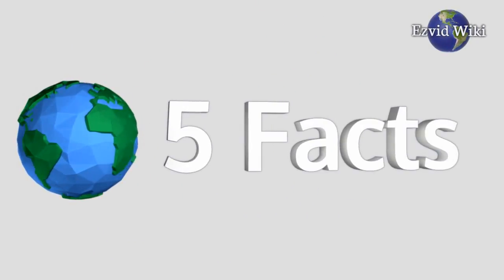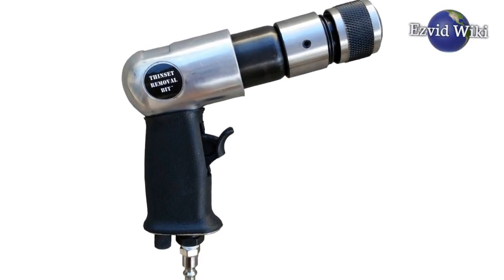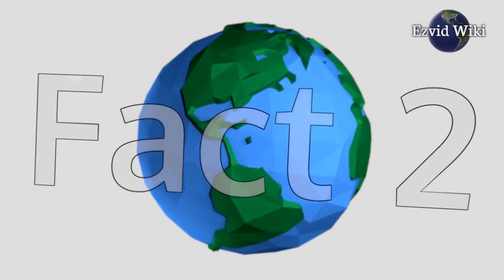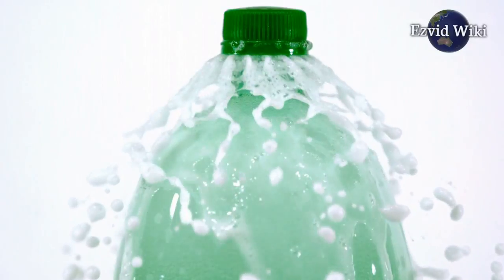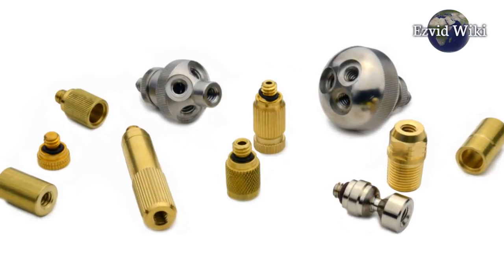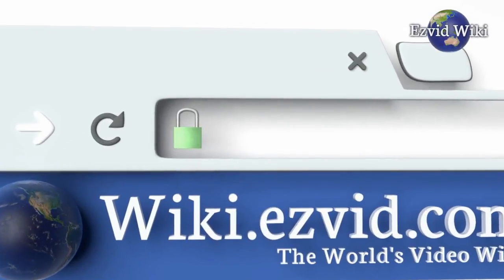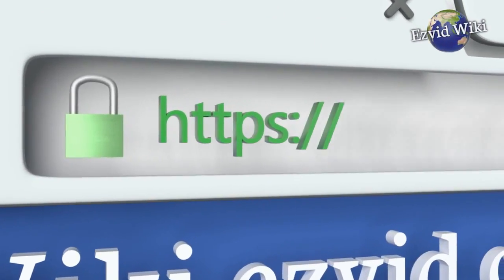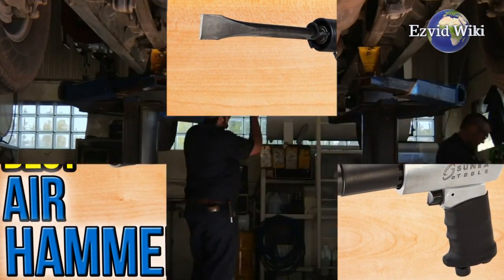Air Hammers: 5 Fast Facts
Fact #1. It was in the late 19th century that an inventor began to develop what would become the world's first pneumatic hammer. With a big investment from the steel magnate Charles Schwab, the patent hit in late December of 1901, and an industry was born.

Fact #2. Air hammers are pneumatic tools. What that means is that they utilize air pressure to create the force of the blow. At a certain place on the tool, most often the bottom of the handle, there's a little nozzle that attaches to a hose running to an air compressor.

Fact #3. When air from the compressor reaches the hammer, it moves an internal piston with incredible force. That translates directly to a bit, usually a chisel or similar element. Internally, the units are rather simple, which is lovely, since that usually implies durability. The chisel bit is interchangeable with a whole slew of tools.

Fact #4. One of the most common pneumatic hammers you've probably seen in use is a kind of extra large version we usually call a jackhammer. When air powered, the jackhammer works by the same mechanism as the air hammer, just on a different scale.

Fact #5. If you're looking to make an investment in an air hammer, odds are the latest expensive option isn't the one built to last your lifetime and handle anything you throw its way. There's also the question of intended application, which has a lot to do with the power behind the hammer's blows. If you have heavier duty jobs in front of you, you're going to need a pricier unit. If the toughest thing you have in your future is automotive work on your SUV, you'll be just fine without the highest quality unit on the market.